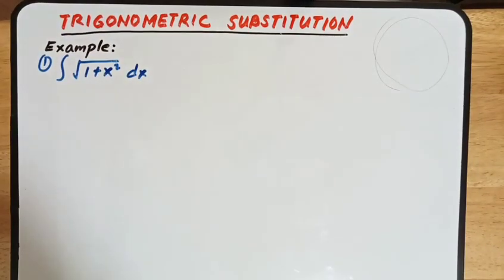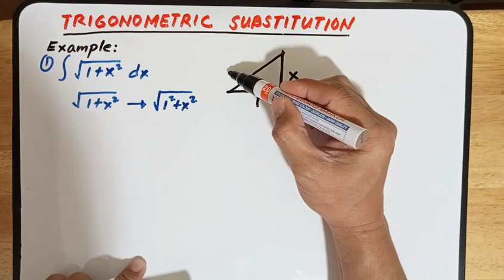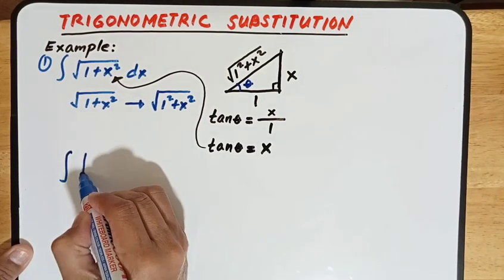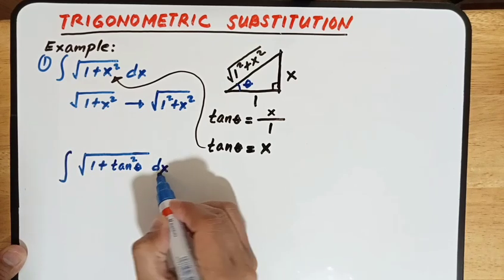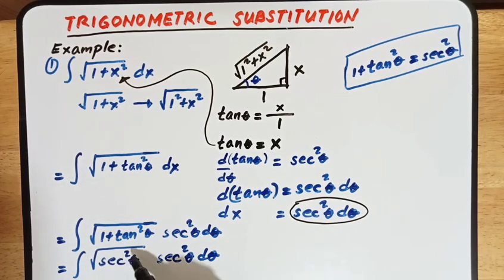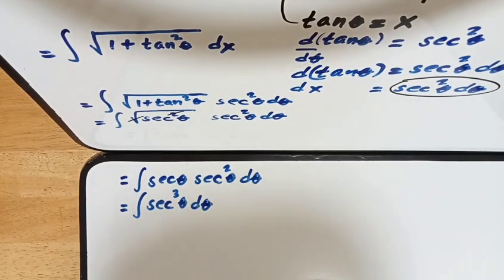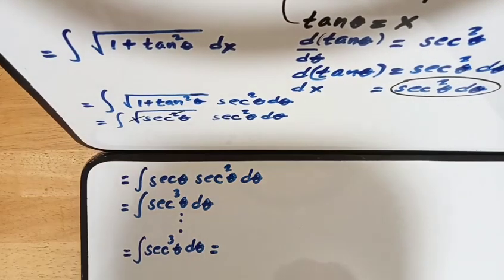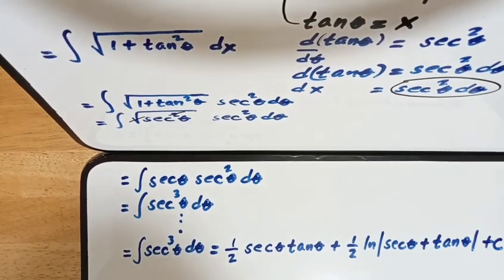INTEGRATION PROCEDURES PART 6: TRIGONOMETRIC SUBSTITUTION - Example # 1